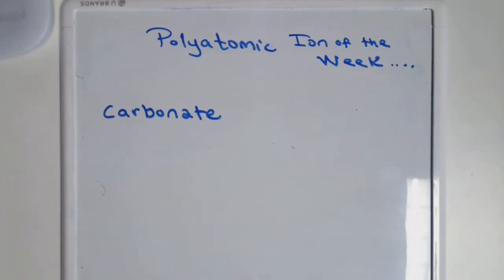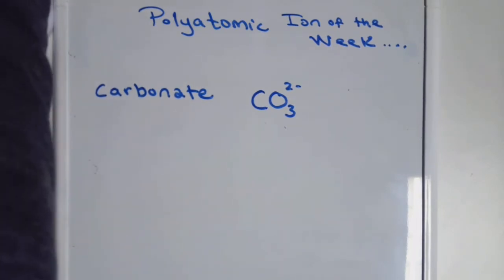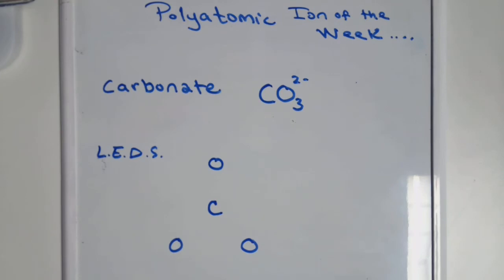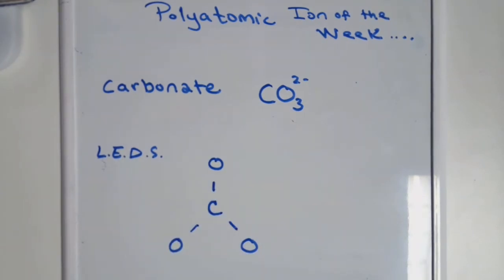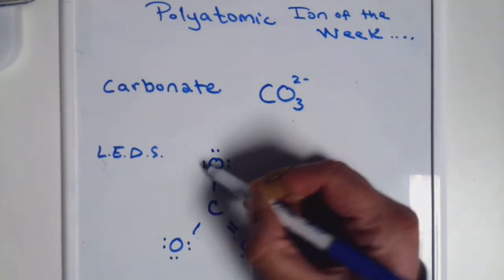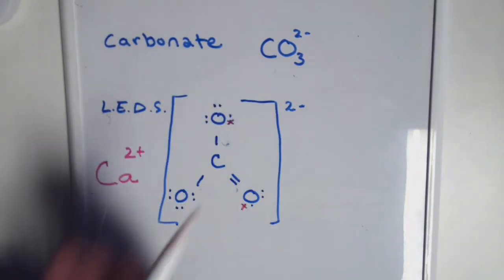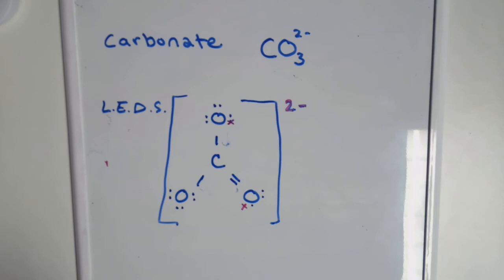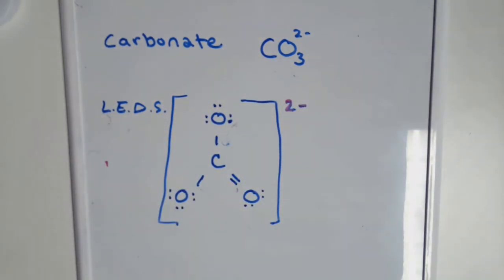Carbonate Polyatomic Ion